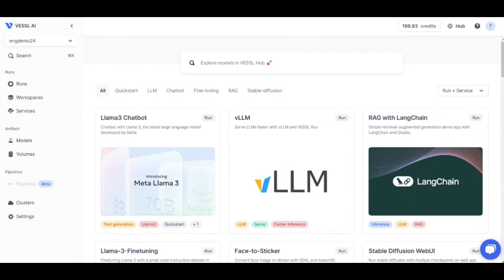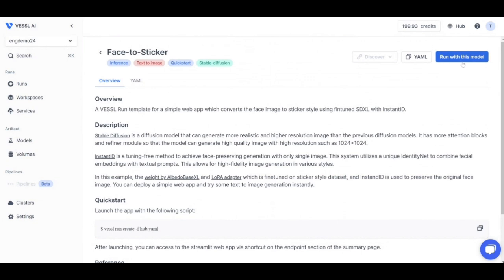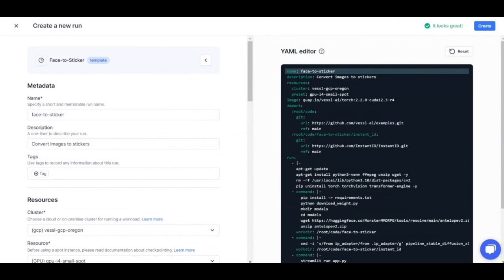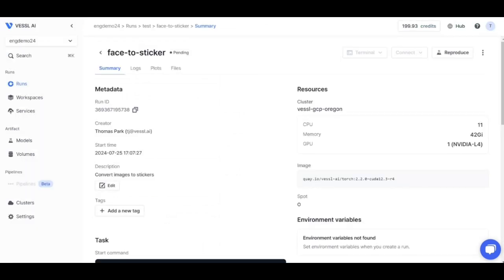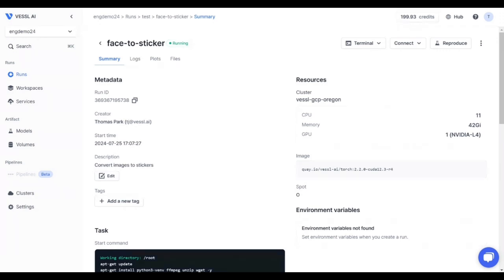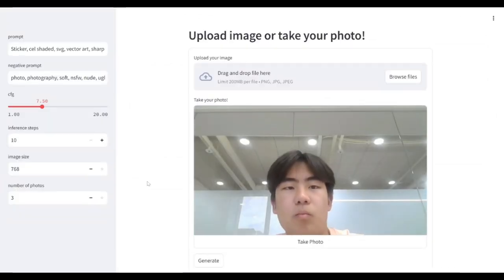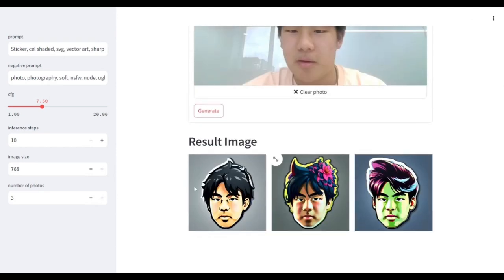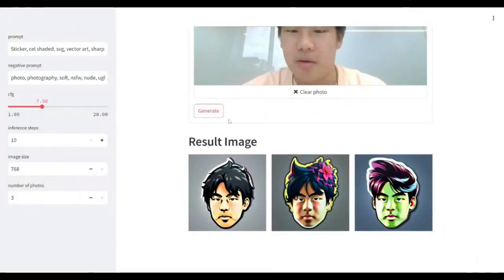[VESSL AI Demo] Running a Face-to-Sticker Model on VESSL Hub (ENG)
VESSL AI provides GPT-scale AI infrastructure that allows machine learning teams to train, optimize, and deploy models on any cloud. In this video, we demonstrate how to use the new VESSL v2 Hub, specifically running a Face-to-Sticker model.

🔗 Start with VESSL AI today: vessl.ai